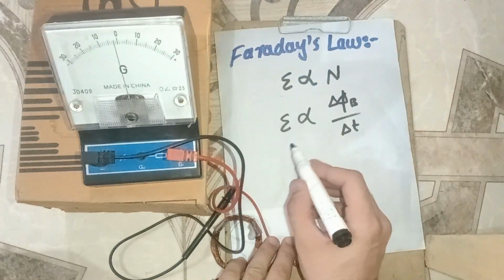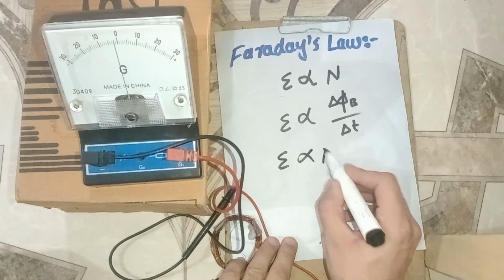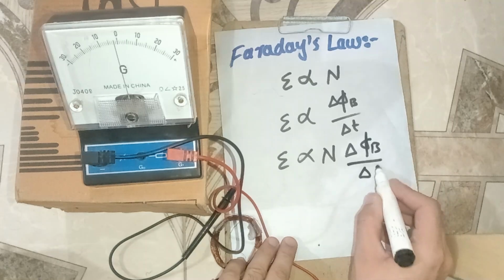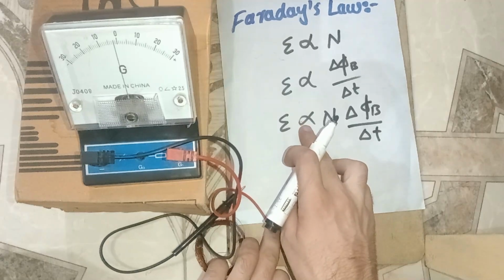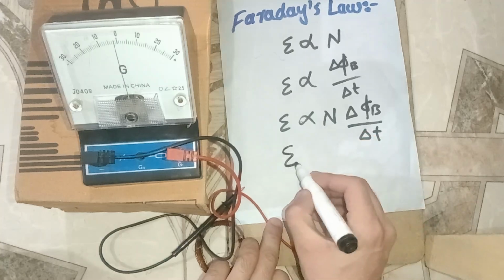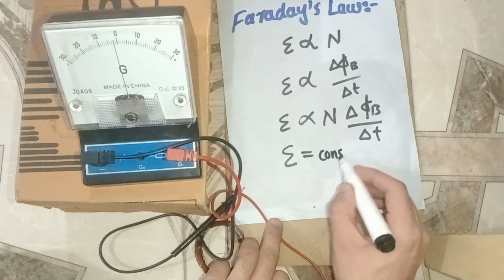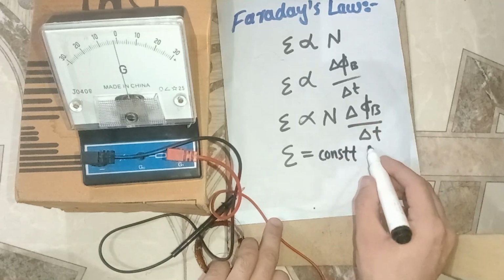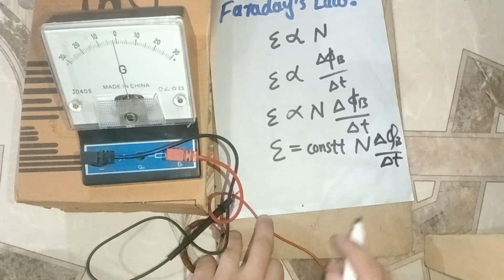Faraday's Law of Electromagnetic Induction | Class 12 Physics | Muhammad Nadeem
Explore Faraday's Law of Electromagnetic Induction in this comprehensive and practical video designed for class 12 physics students and beyond. Dive into simple Faraday's Law experiments with easy-to-follow homemade practicals and school project ideas that demonstrate the working principle of electromagnetic induction.

We’ll cover everything from the statement of Faraday's Law and its derivation explained step by step to induced EMF and magnetic flux concepts. Learn how to perform DIY electromagnetic induction experiments and discover the practical uses of Faraday's Law in real-world applications.

Perfect for those seeking Faraday's Law practical examples, this guide simplifies complex topics like the electromagnetic induction formula and laws of electromagnetic induction physics. Whether you're studying Faraday's Law derivation or looking for physics with Muhammad Nadeem, this video has something for everyone.

Unlock the secrets of electromagnetic induction, with everything you need to know about Faraday's Law practical physics and induced EMF activities. Join us to simplify Faraday's Law, one concept at a time.

00:03 magnetic field introduction
01:40 instruments for faraday's law
04:00 faraday's law experiment
08:07 factors affecting emf
11:14 faraday's law derivation